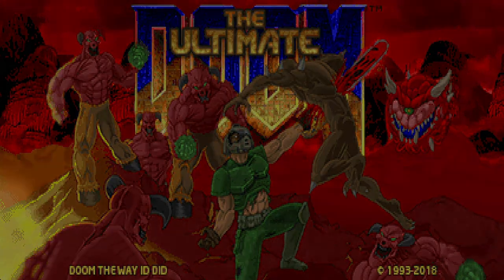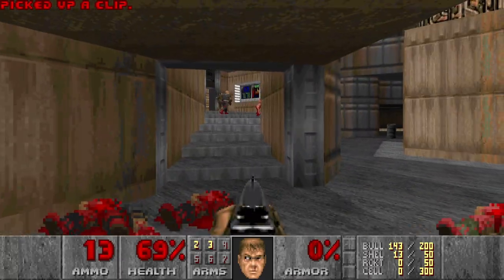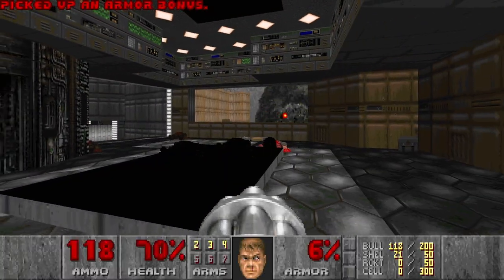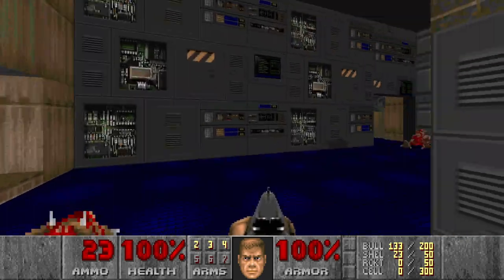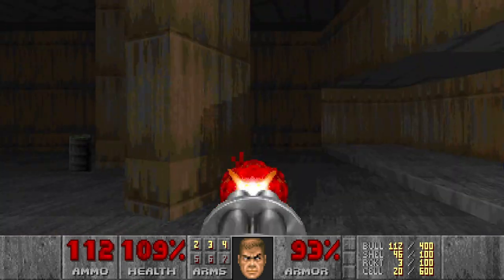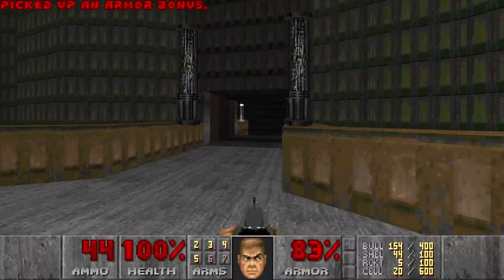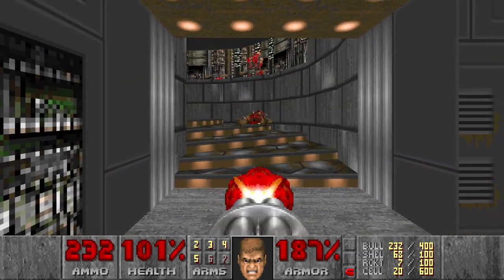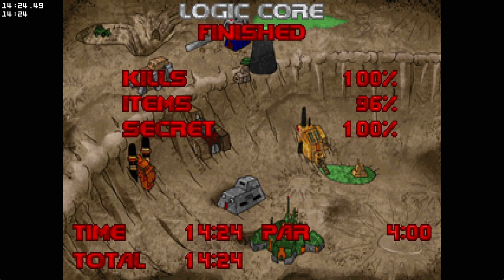The Ultimate Doom The Way Id Did: E1M7 - Logic Core